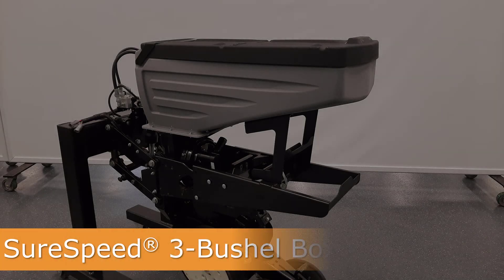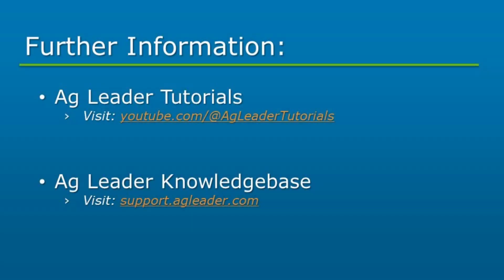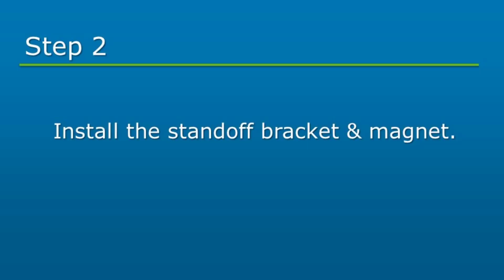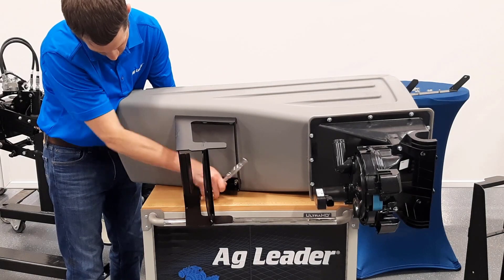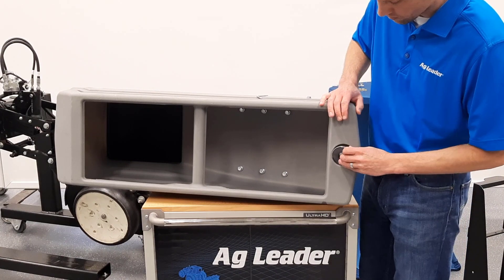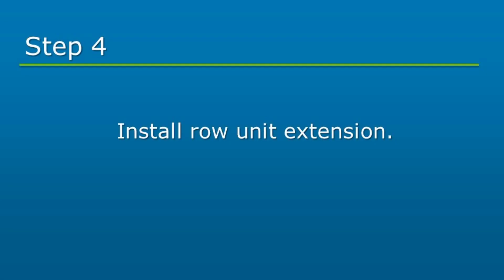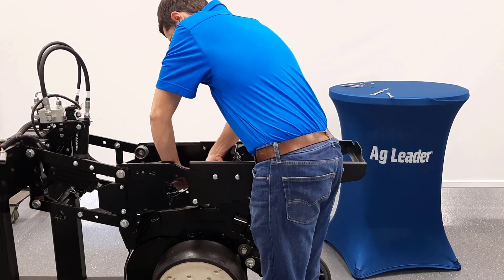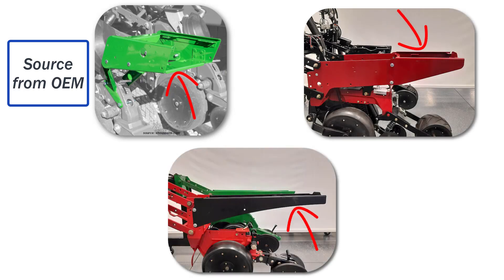SureSpeed® 3-Bushel Box Hopper Installation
In this video, we will cover the installation of a 3-bushel box hopper on a SureSpeed Meter and Delivery System.

For the most up to date install details, and additional resources, please refer to the Ag Leader Knowledgebase